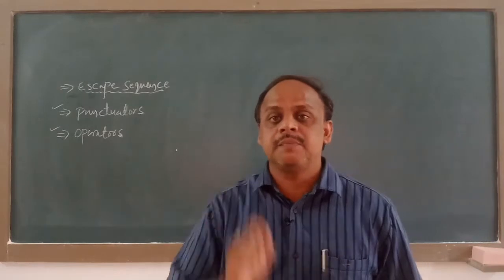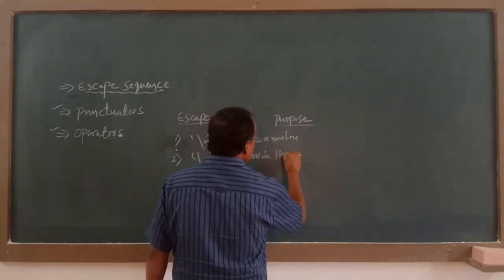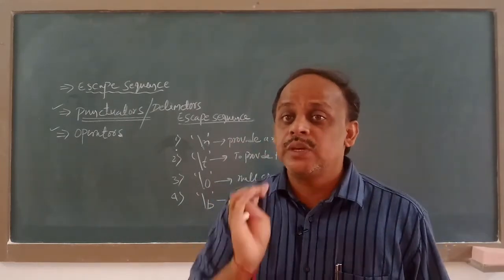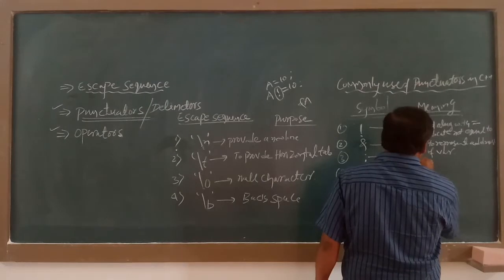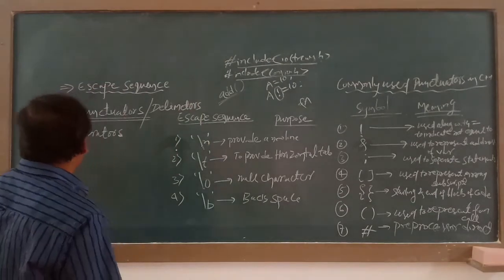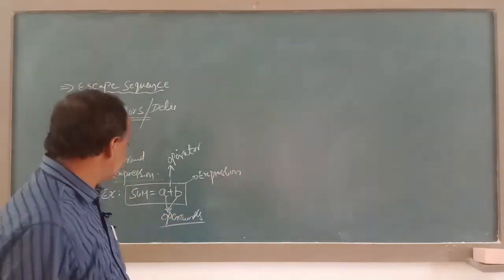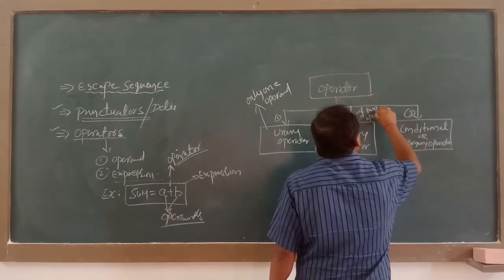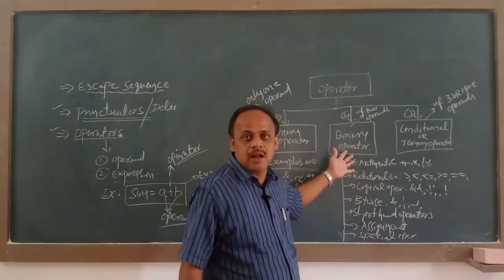CHAPTER 07 INTRODUCTION TO C++ PART-5